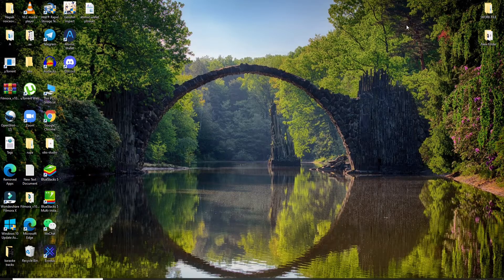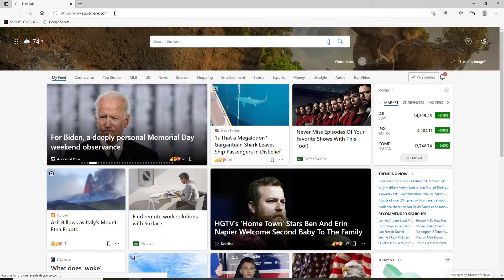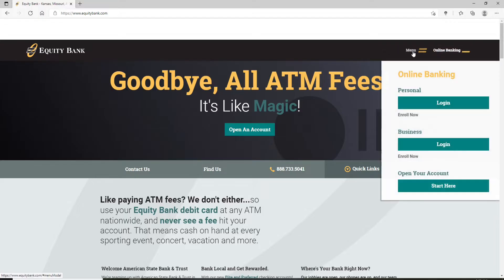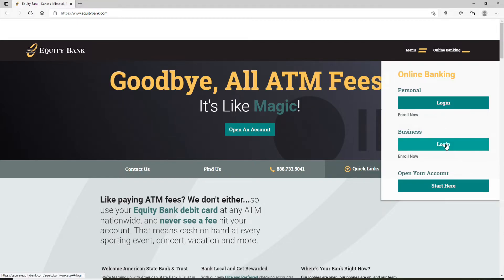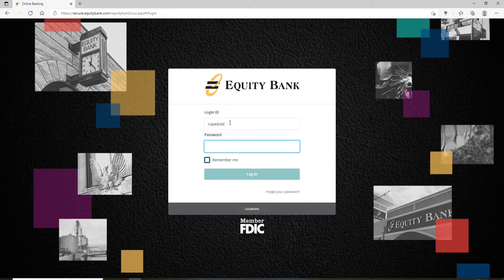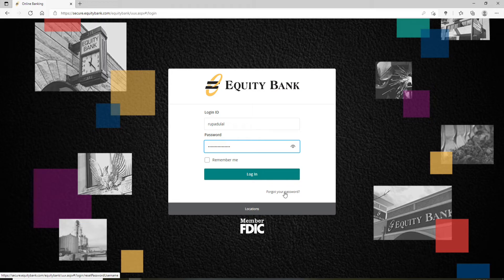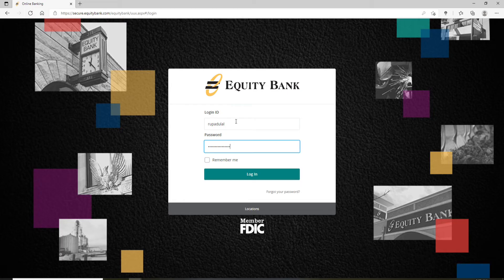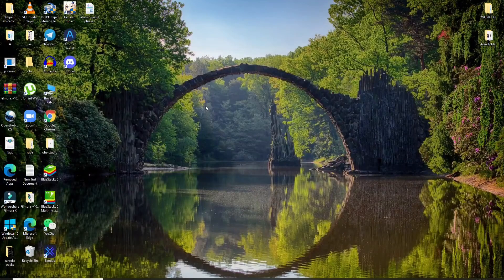How To Login to Equity Bank Online | Equity Self Service Portal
Learn how to login to Equity online banking account. Here in this video we will be showing you step wise process on how you can sign in to your Equity Bank online account. Watch the video till the end and just follow some simple instructions in order to login.
0:00- intro
0:24 - Equity Bank Online Login
2:00 - Outro

Equity Bank is a community bank. It is headquartered in Wichita, Kansas with locations in Arkansas, Kansas, Missouri, and Oklahoma.
Equity Bank offers personal and business banking , checking, mortgages, loans, investing, credit cards & more.
The Equity online Banking gives you real-time access to your accounts online. Create an online account on equitybank.com, Sign in to your account and you can view account balances and activity, transfer funds, access your check images and bank statements, send and receive payments and many more.

You can easily sign in to Equity Bank account by visiting their official website ‘ Just select your account type and enter your login ID along with your password and you will be simply logged in to your account.